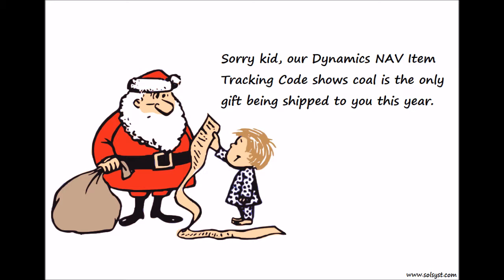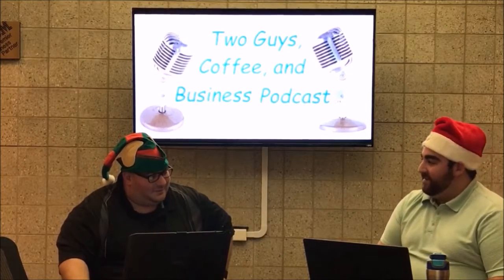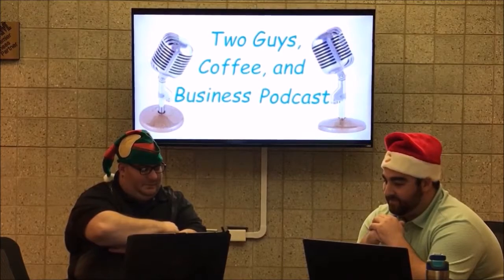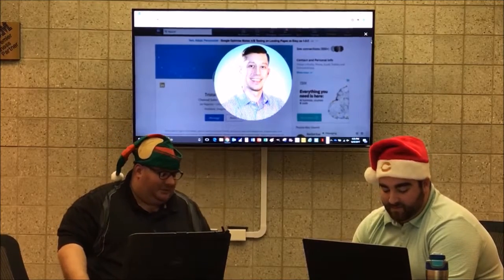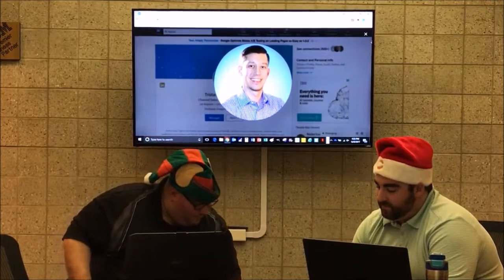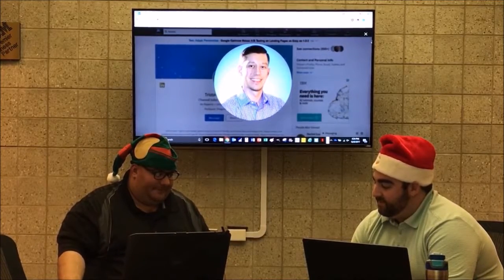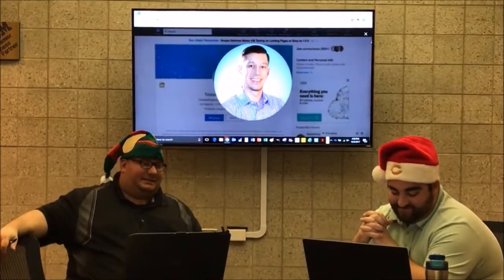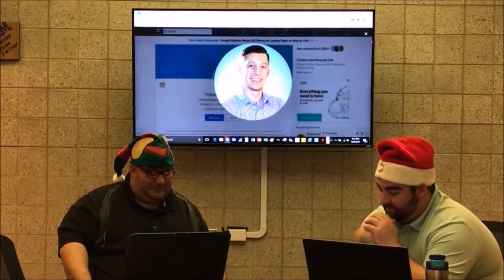Jet Reports Deep Dive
Join Michael Intravartolo and Tom Dortch from Solution Systems with Jet Reports expert Tristan Threlkeld as they take a deep dive into Jet Reports during this podcast.